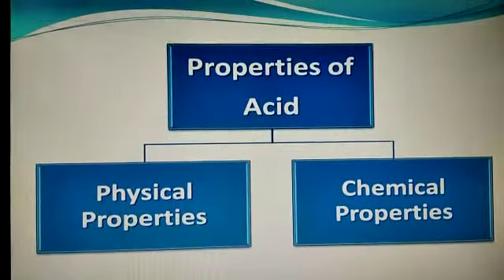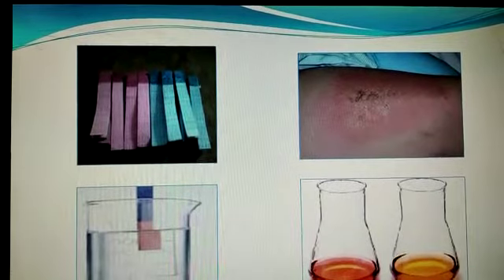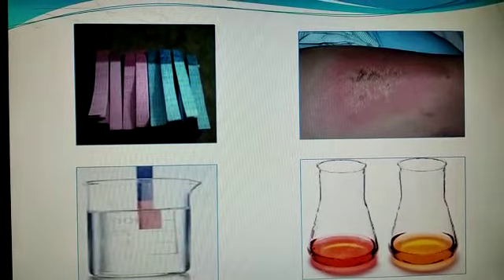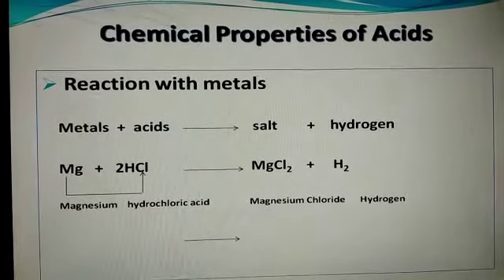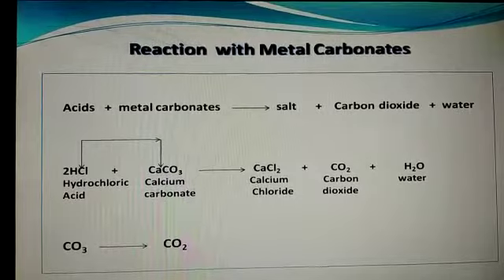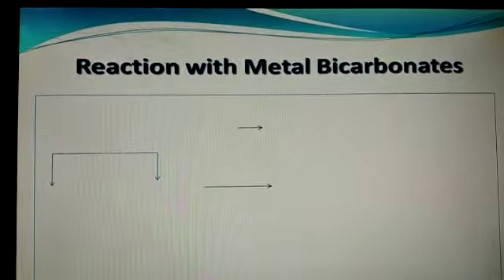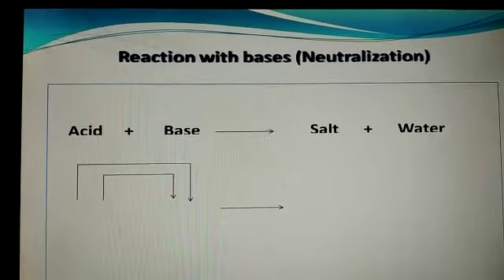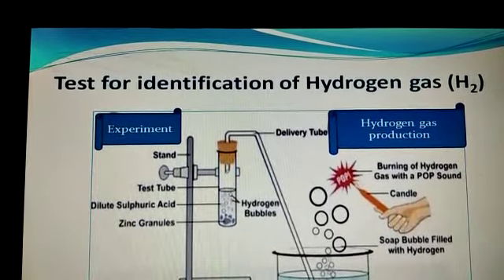Class 8 Chem ch 6 lec2